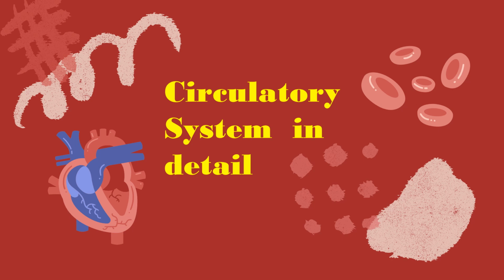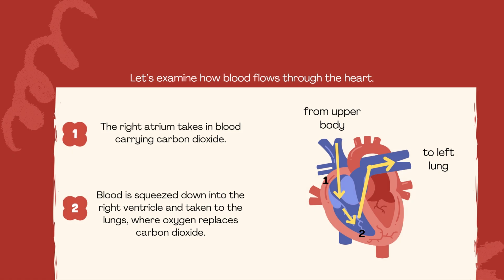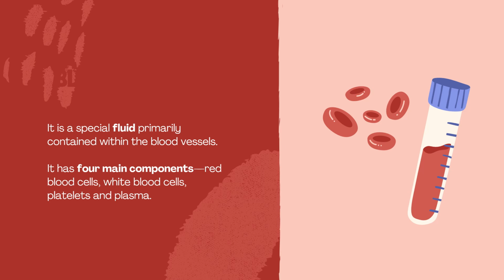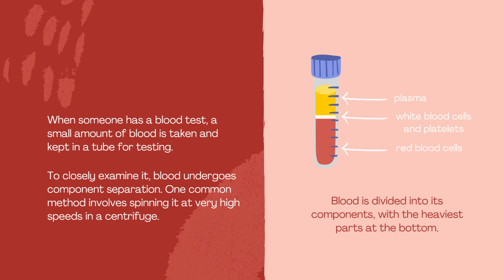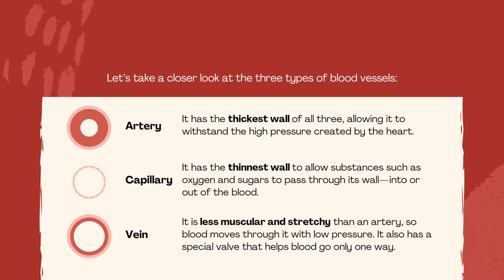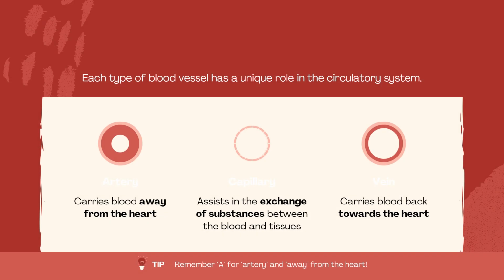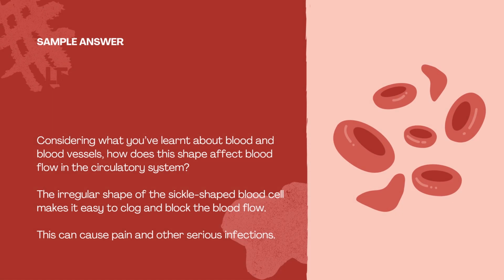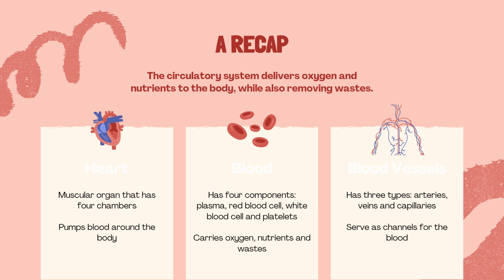CIRCULATORY SYSTEM IN DETAIL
@CURIO_CHEMISTRY CIRCULATORY SYSTEM IN DETAIL